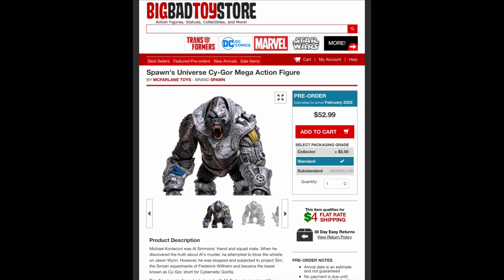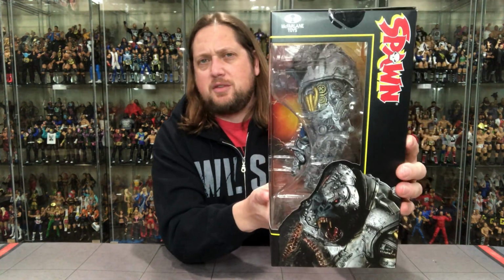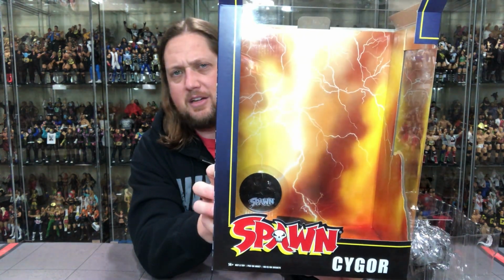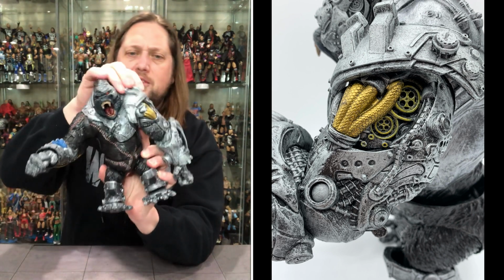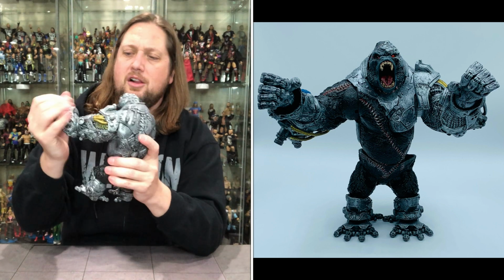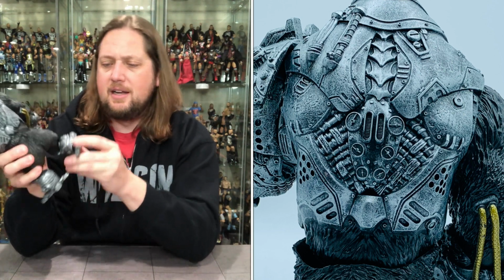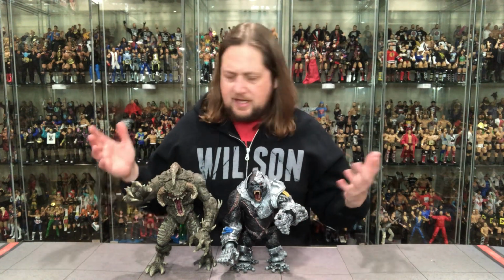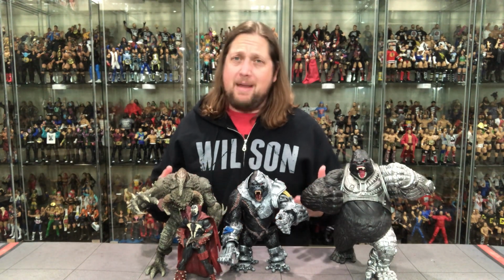CyGor Mcfarlane Toys Spawn Unboxing & Review!